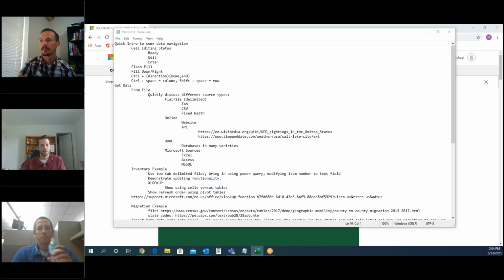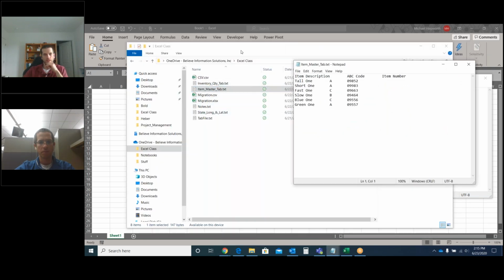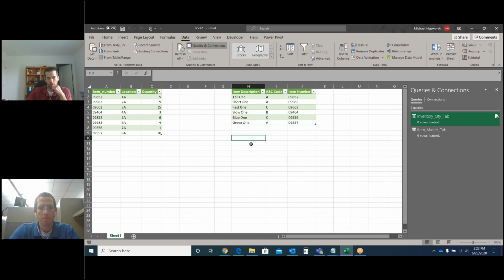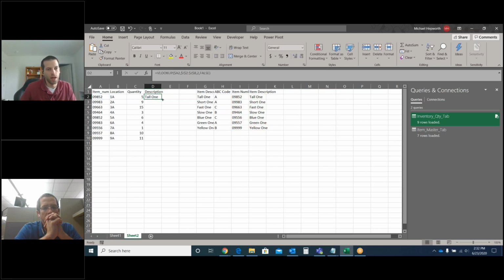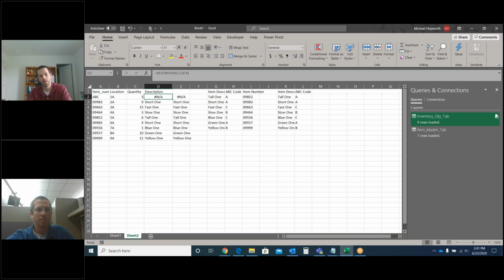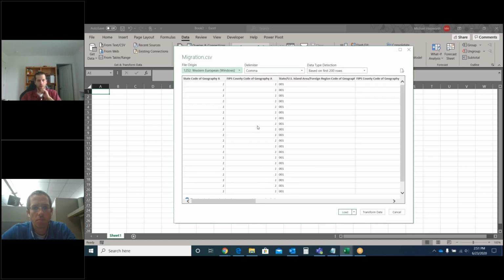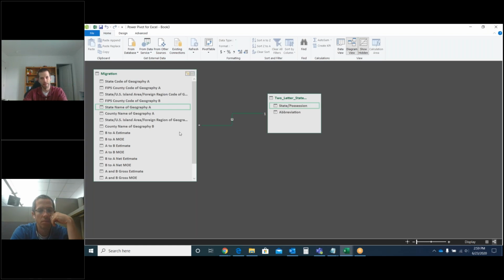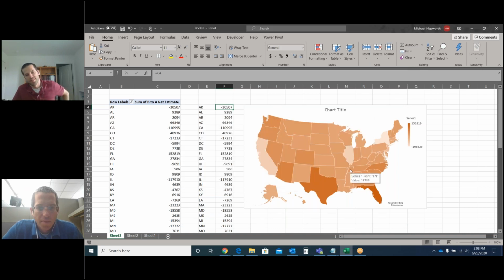Microsoft Excel 062320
Microsoft Excel is a powerful tool for many businesses. Learn about some of the tools available for use.